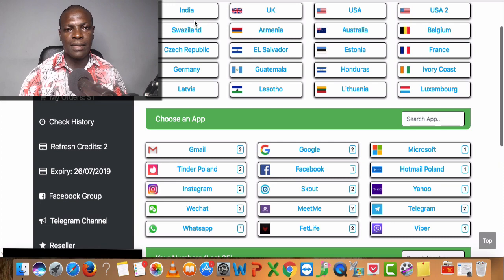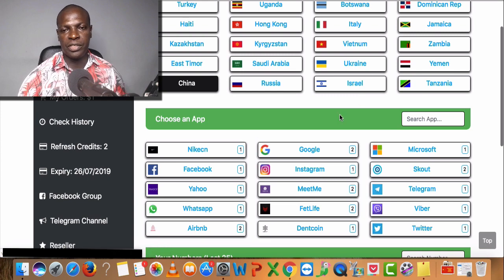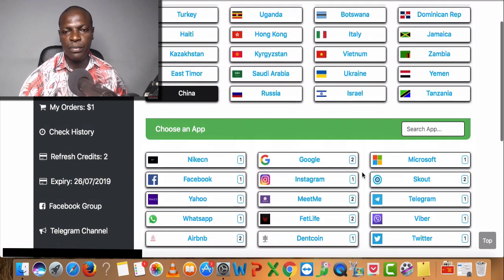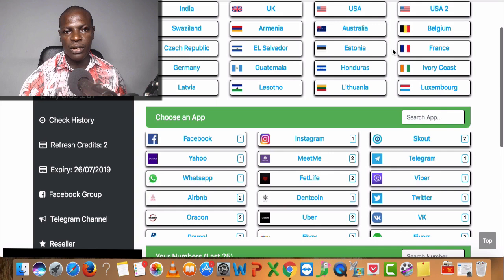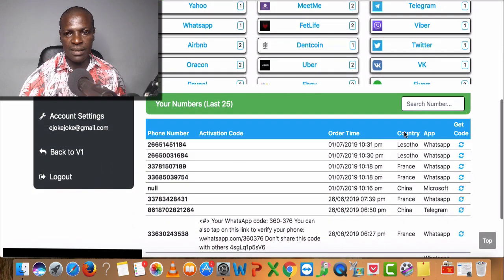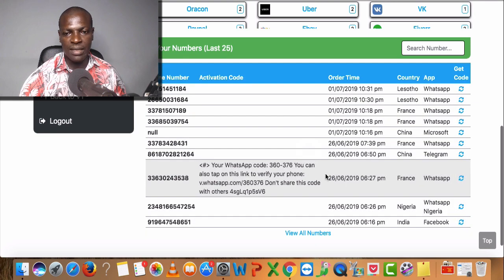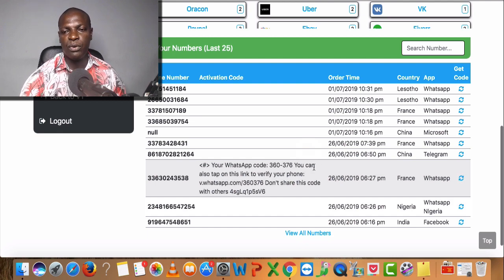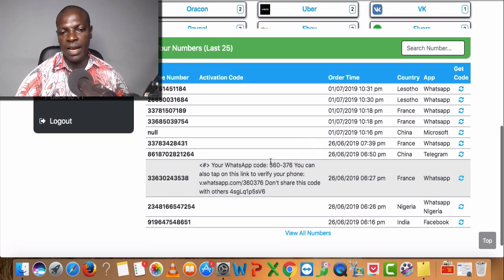how to generate china phone number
Step by step guide on how to generate China phone number